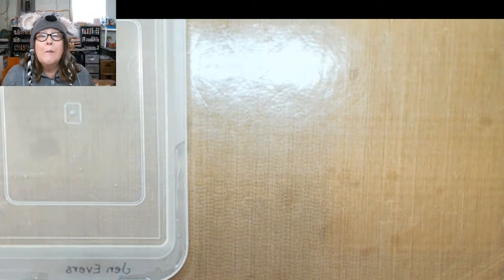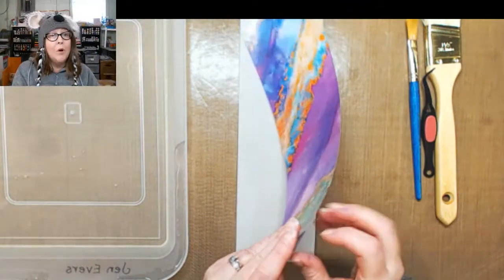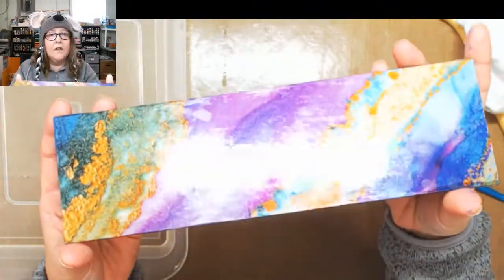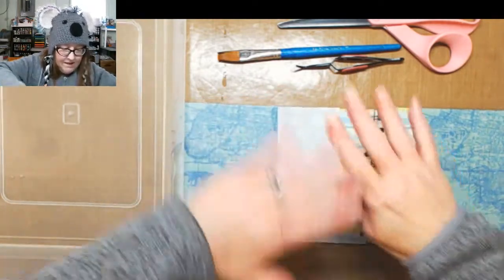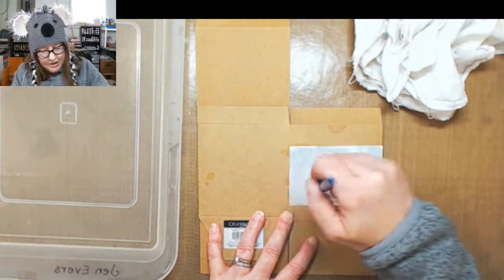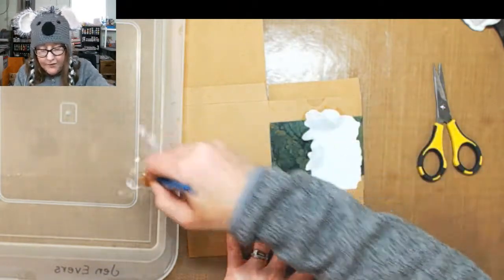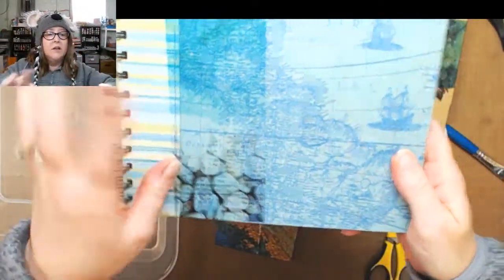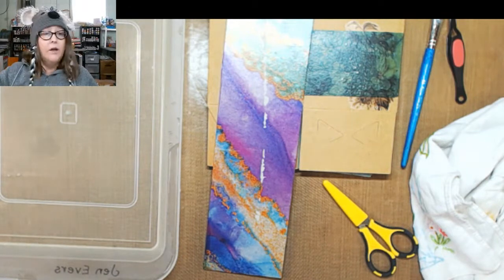Monday Me Time / Dress My Craft: Transfer Me Demo!